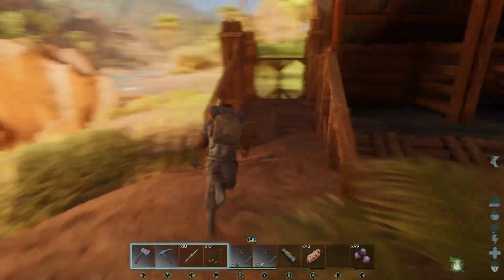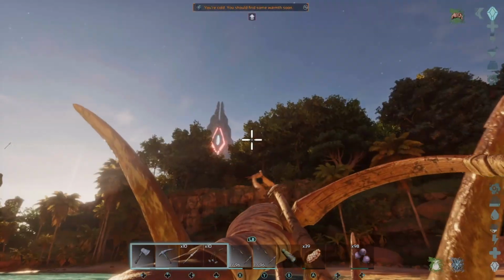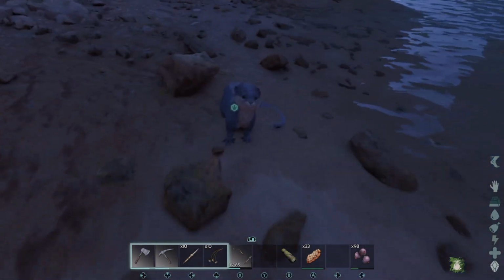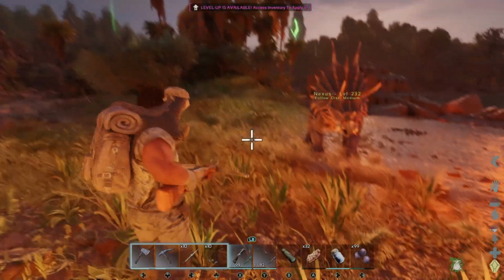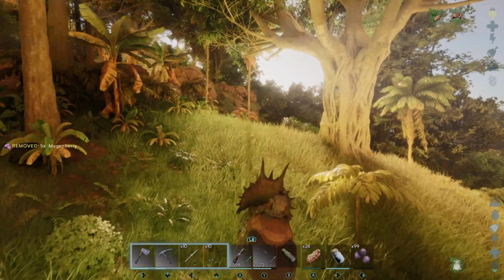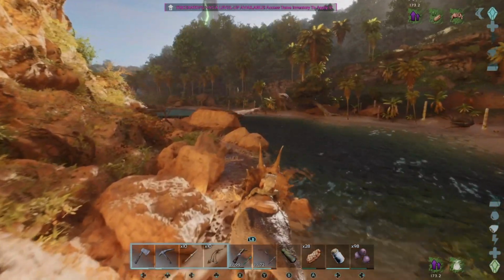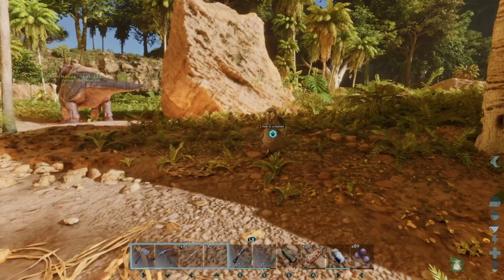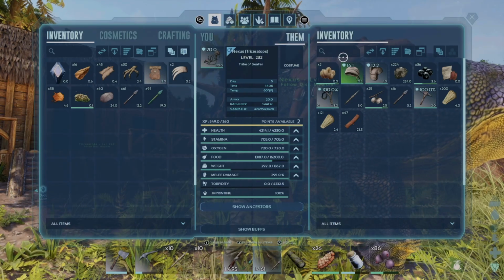An Otterly Metallic Journey! - ARK: Survival Ascended - Ep. 4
Hey Everyone!
Today We Jump Back Into ARK: Survival Ascended and Tame an Otter, Find Some Metal, and Hunt Down Pegos and Ichthys! And We Tame a Dodo!

Huge Shoutout to My Youtube Channel Members!
 - Nexus
 - Pablo
 - Iku San
 - D L3GEND